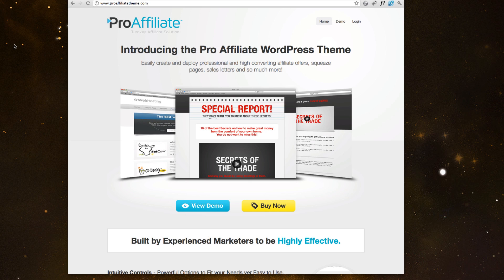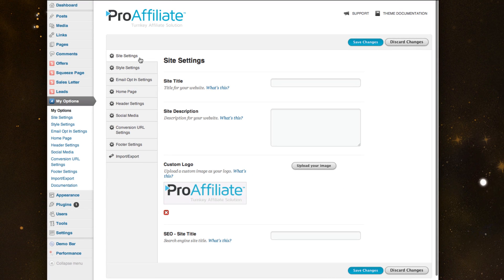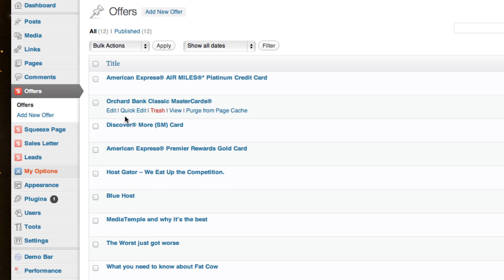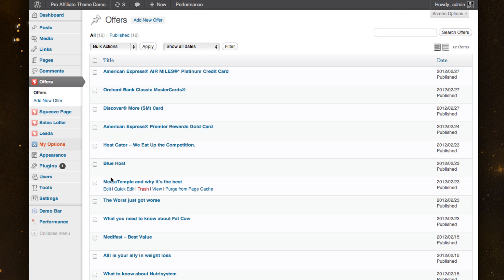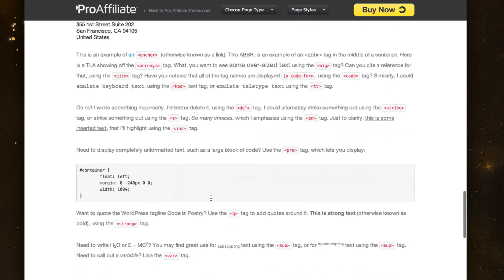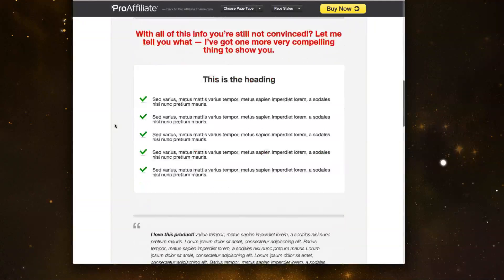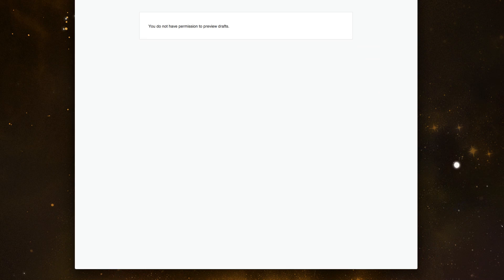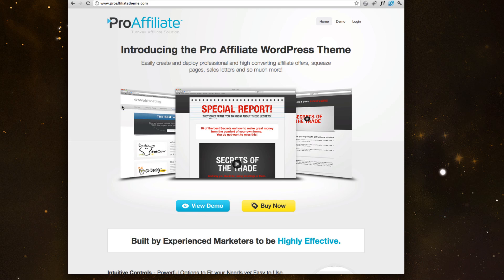Pro Affiliate WordPress Theme Overview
Watch how easy it is to create offer pages, squeeze pages, sales letters and so much more!